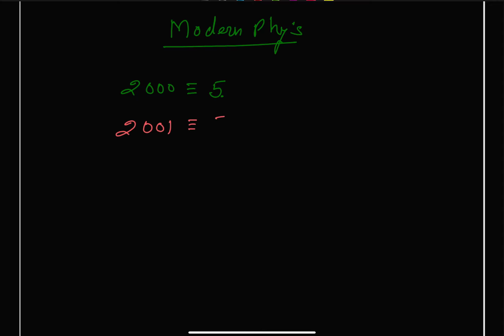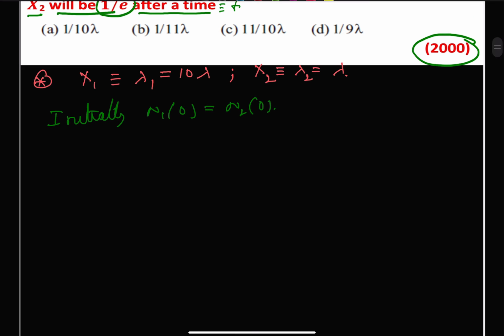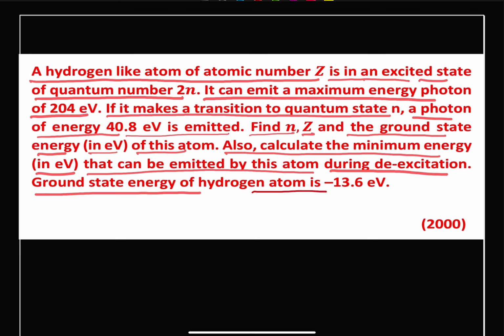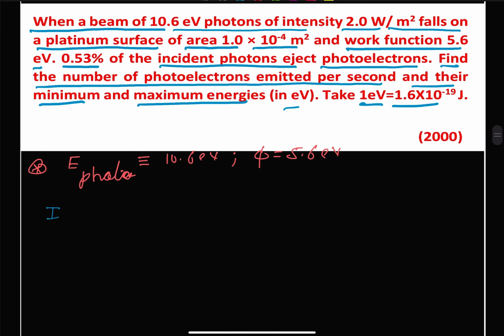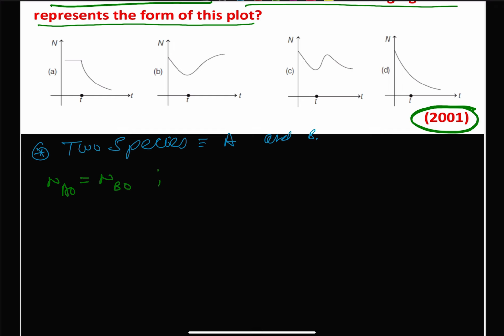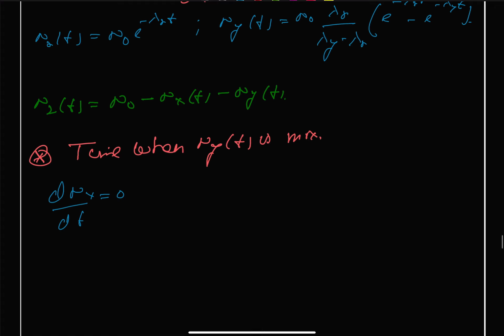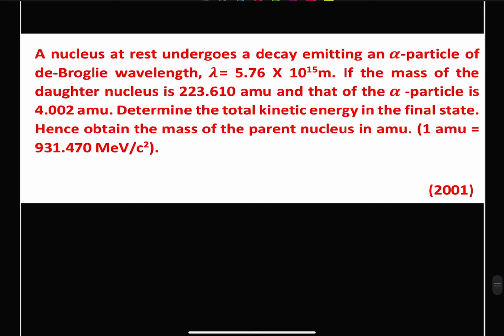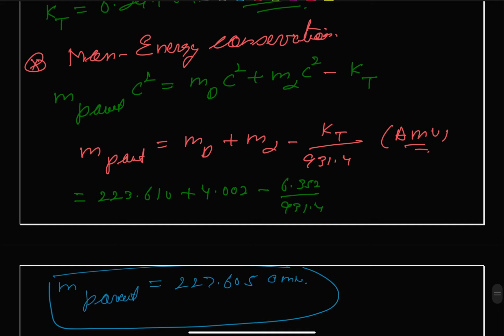🎯 🔥 Modern Physics | IIT JEE Mains & Advanced PYQs(2000–2001)|Atomic Models, Radioactivity & X-Rays⚡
📘 Step into the fascinating world of Modern Physics with a curated selection of IIT JEE Mains & Advanced Previous Year Questions (2000–2001) — directly from real exams! 💡

In this video, we explore:
✨ Bohr’s Model & Hypothetical Atoms
⚛️ Radioactive Decay & Mean Life Concepts
🔆 X-Ray Emission & Electron Transitions
💥 Photoelectric Effect Calculations
⚡ Nuclear Energy & Reactor Physics

Each question is discussed conceptually and mathematically, helping you master core problem-solving techniques for both JEE and NEET. 🚀

NEET Physics learners

Anyone aiming to strengthen Modern Physics fundamentals

🎯 Topics Covered:
Bohr Model • Radioactive Decay • Mean Life • X-Rays • Photoelectric Effect • Nuclear Reactions